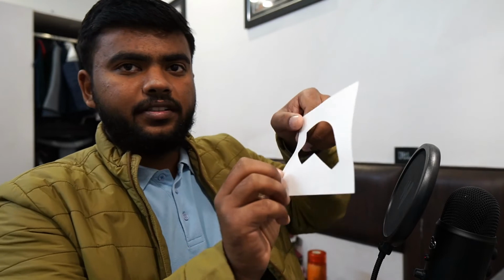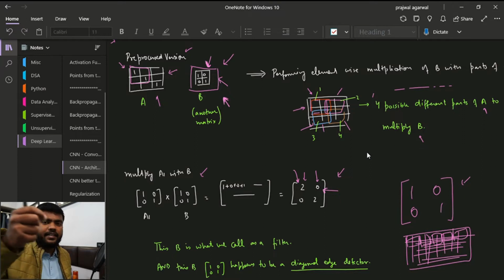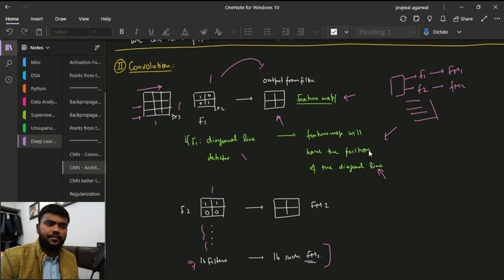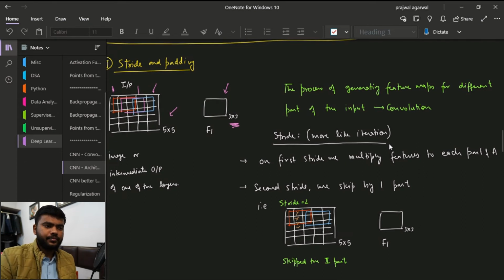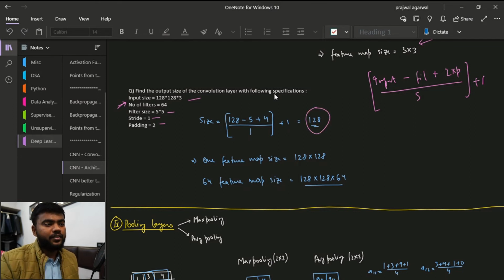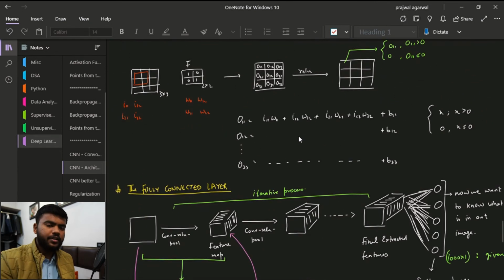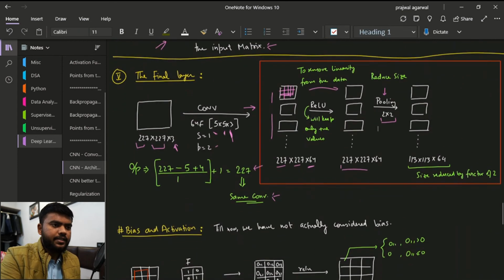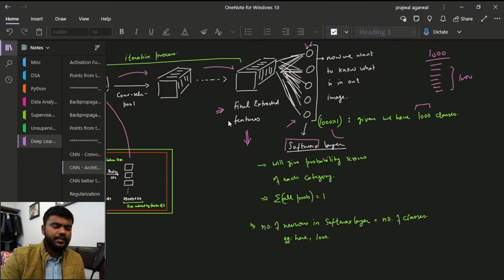CNN Architecture | Fully Connected Layer | Filters | Convolution | Stride & Padding | Pooling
In this video, we will discuss CNN Architecture, The Different processes - Filters, Convolution, Stride & Padding, Pooling, and the Fully Connected Layer,